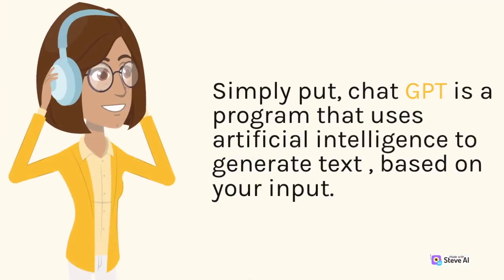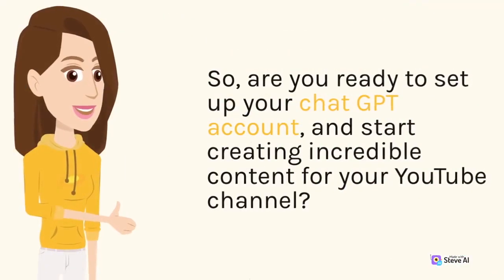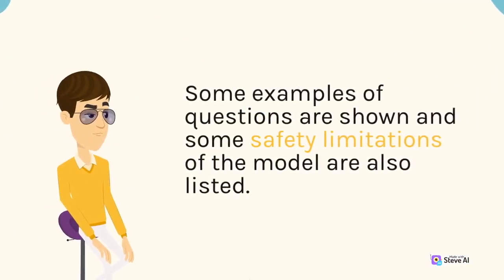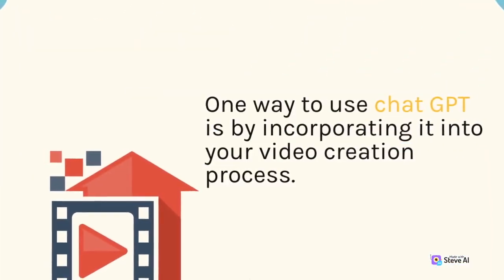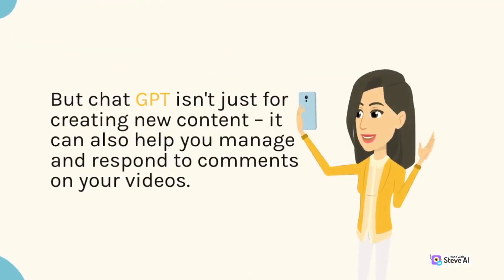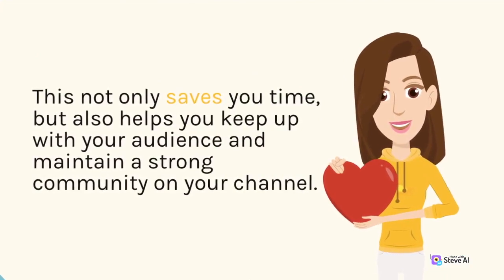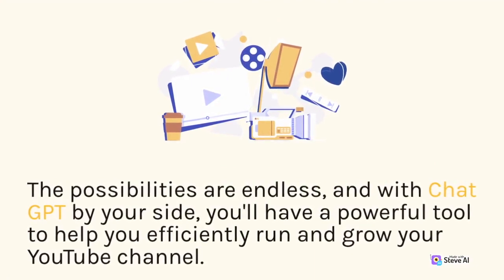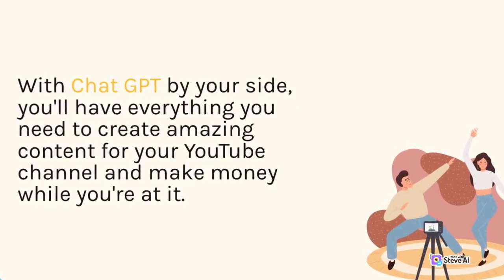How To Use Chat GPT to make Money on Youtube (2023)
Hey there! Are you ready to learn how to make some serious cash with Chat GPT on YouTube? Well, buckle up because this video is going to be a wild ride!

In all seriousness though, if you're tired of struggling to come up with video ideas and want to learn a tool that can help you generate tons of fresh, unique content, then Chat GPT is for you.

In this video, we'll be showing you how to use Chat GPT to come up with endless interesting, fresh, and simple video ideas that are sure to keep your viewers entertained (and maybe even throwing some money your way).

So sit back, relax, and get ready to learn how to make some big bucks with Chat GPT on YouTube!